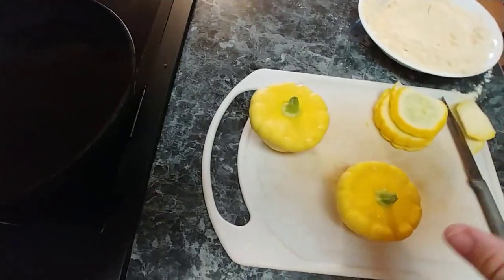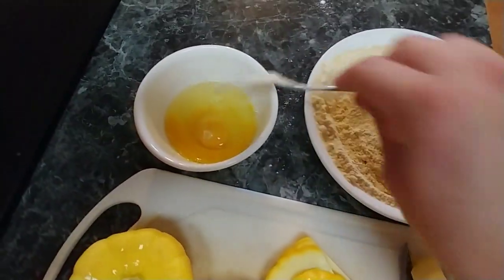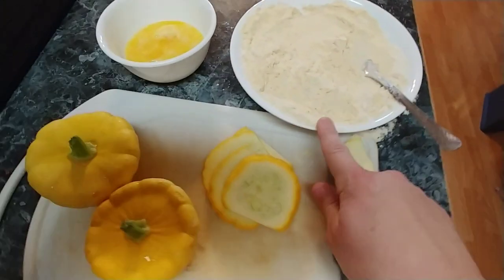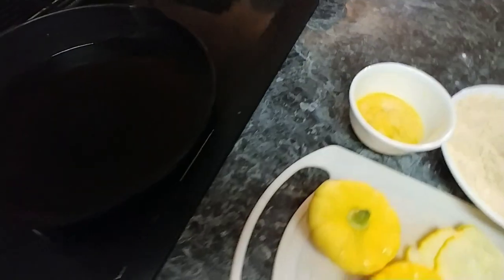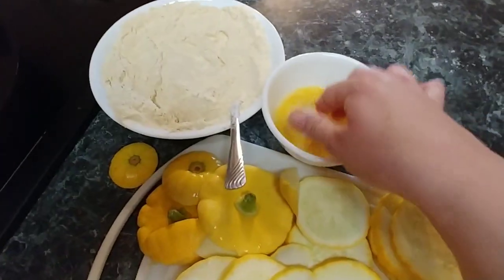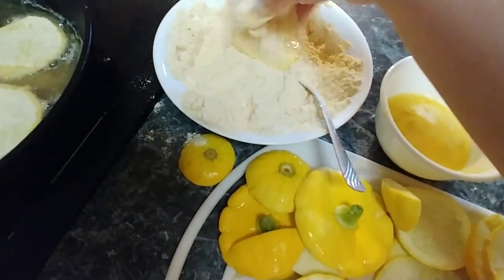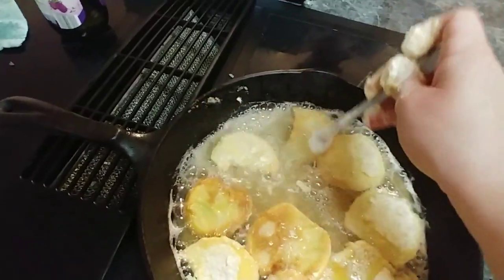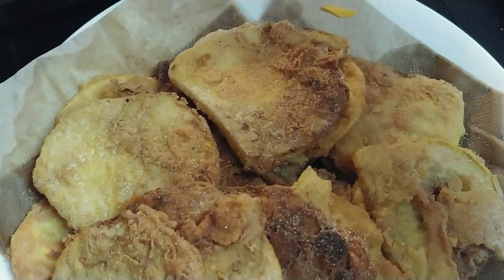Fried Patty Pan Squash | Heritage Cooking Series Ep.03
🐐Our Amazon Wishlist

🌾May God bless each one of you. Thanks for being so faithful to us through our journey!